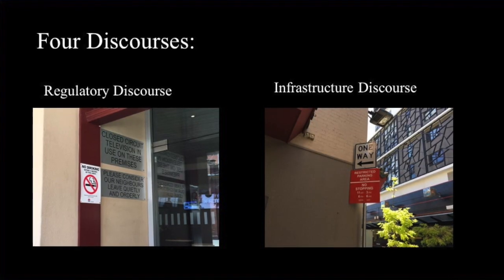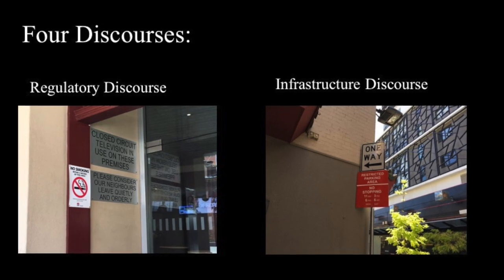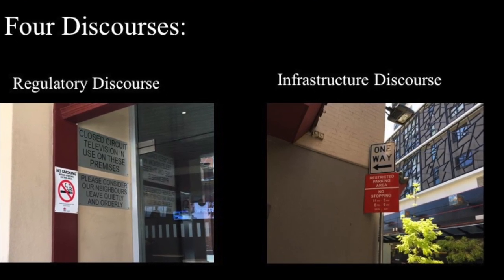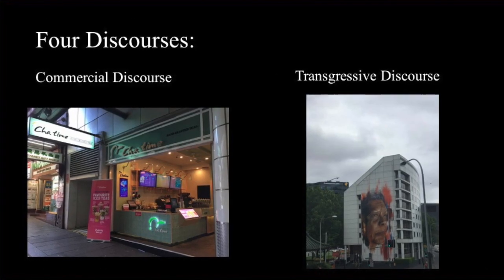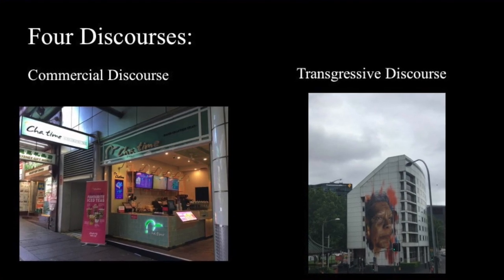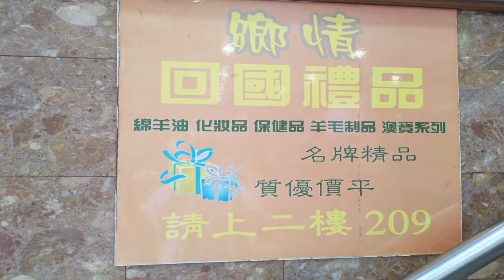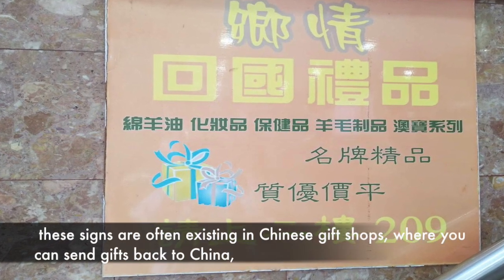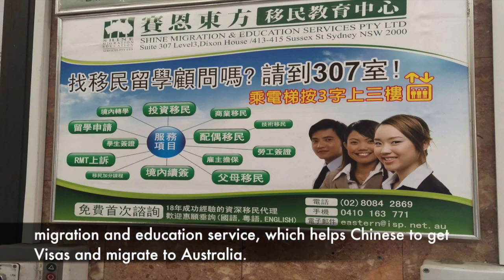Linguistic Landscape in Sydney Chinatown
"Linguistic Landscape in Sydney Chinatown" by Jingjing Qiu, Boyue Zhang, Shuang Liang, and Yingxue Wang